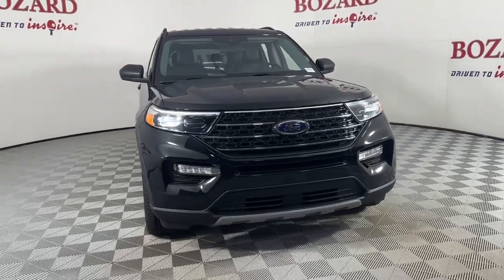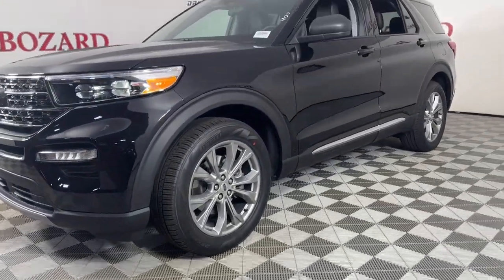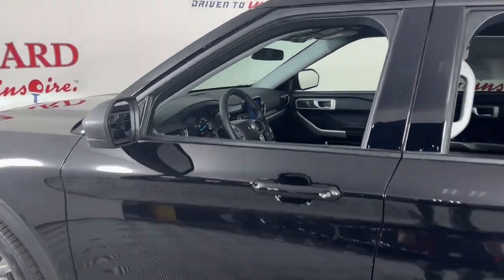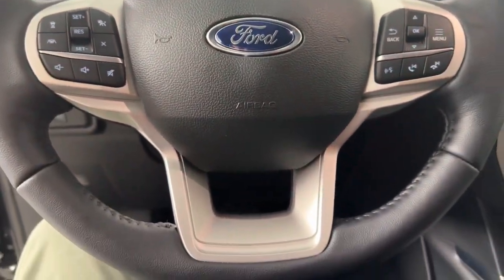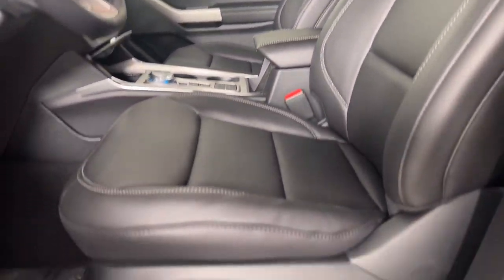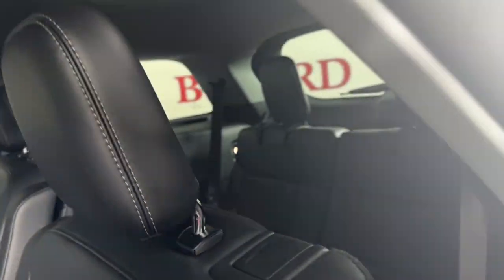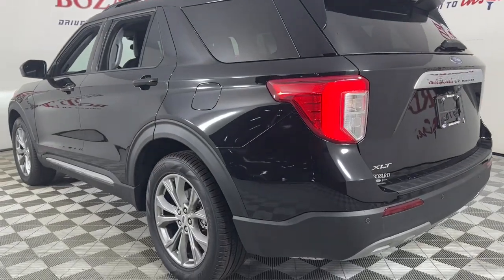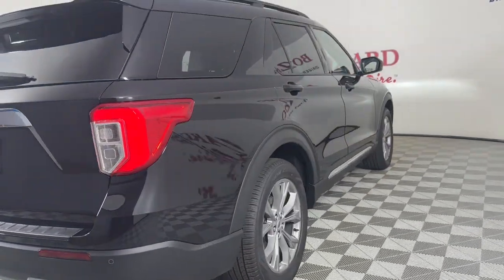2023 Ford Explorer Jacksonville, Daytona Beach, Orlando, St. Augustine, Near Me FL 231627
Black Metallic New 2023 Ford Explorer XLT available in Jacksonville, Florida at Bozard Ford Lincoln. Servicing the Daytona Beach, Orlando, St. Augustine, Near Me, FL area.